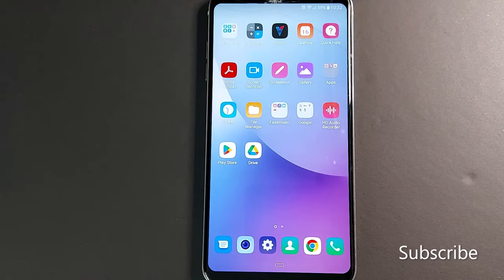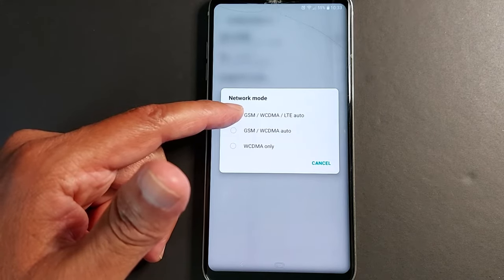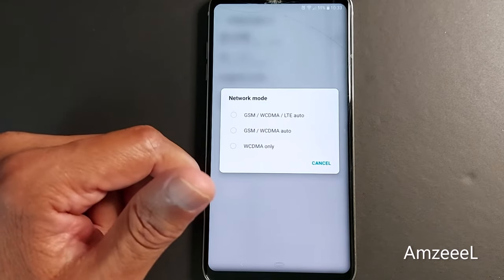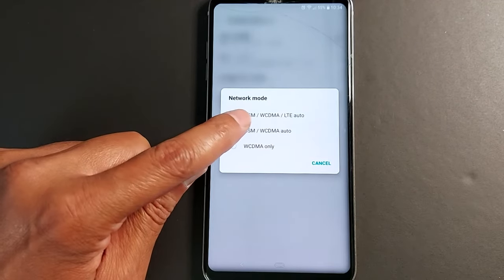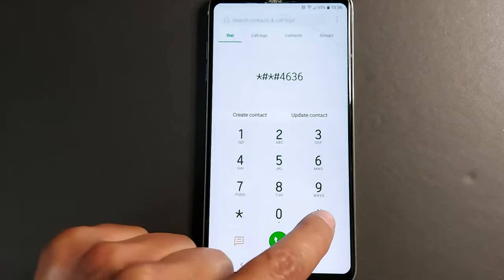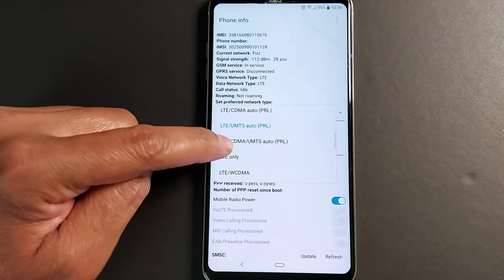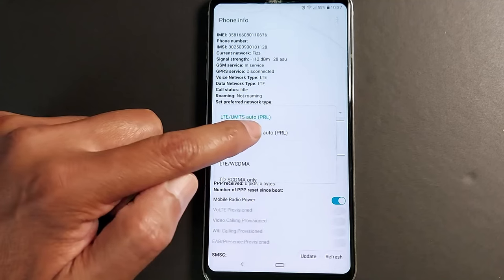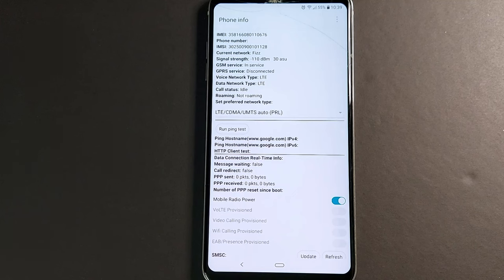How to change network type and enable Auto 3G 4G & 5G in Android phone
This is how to properly set 4G, LTE and 5G in an Android phone to avoid connection loss. Your Android phone can switch automatically for available networks to avoid service issues. Choosing the right network type for your Android phone will improve performance and the signal in your Android device. You will also notice a change in the speed of your mobile data.

2G allows voice transmission only. Internet browsing becomes really fluid from the 3G+ H or H+ network and more efficient with 4G and 5G.